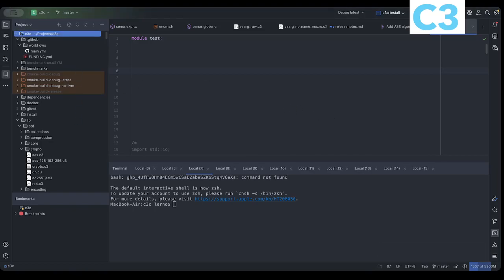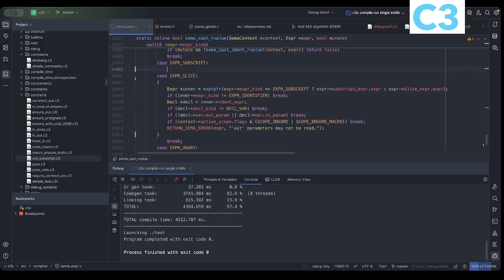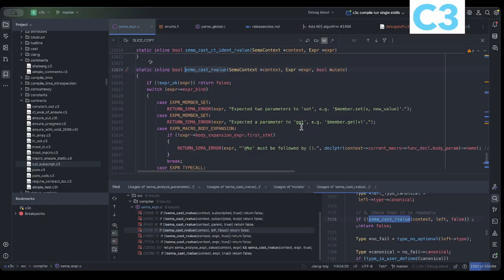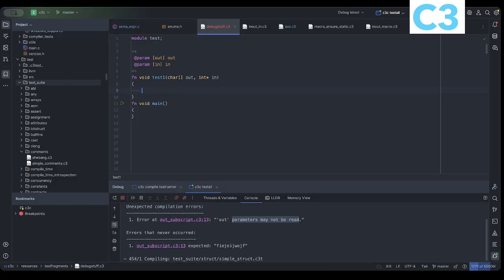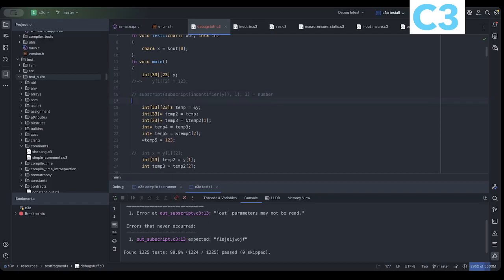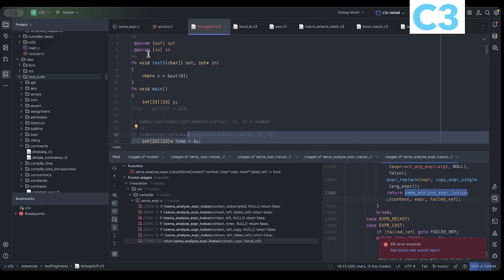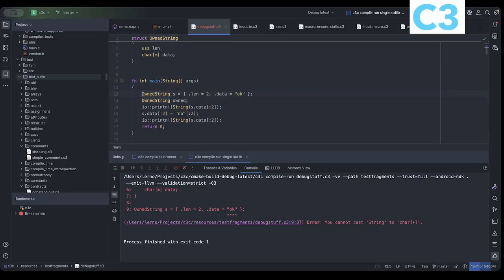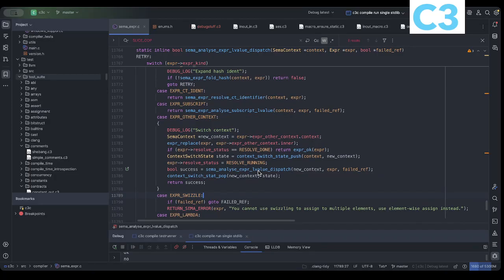C3 Compiler development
Fixing an expression analysis bug